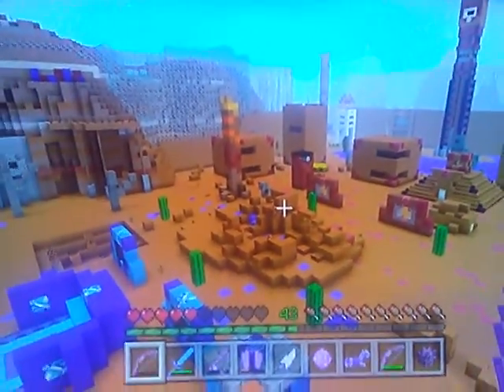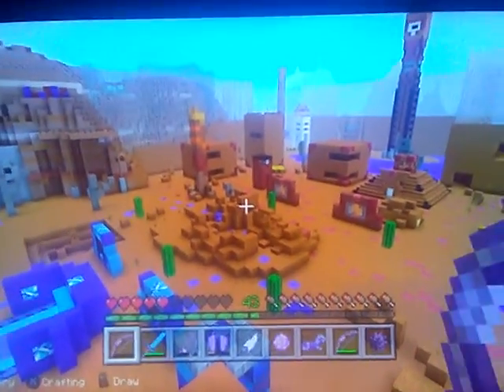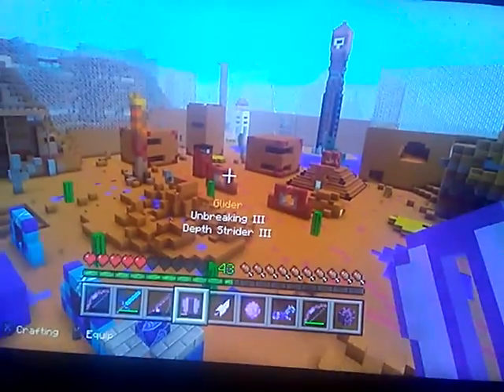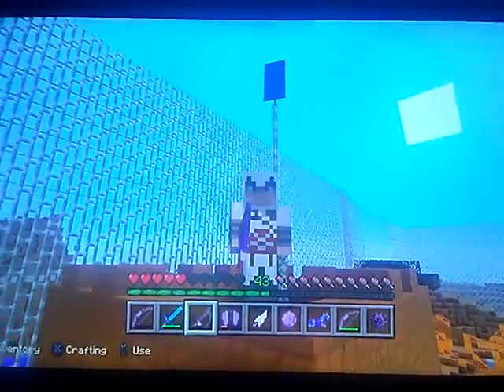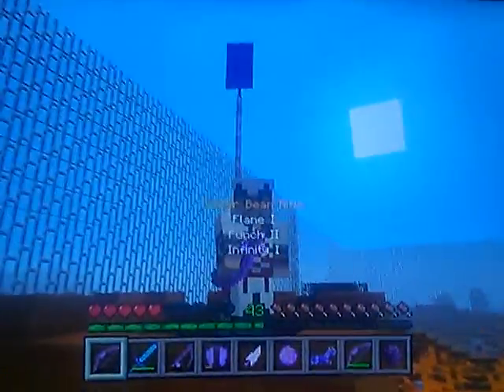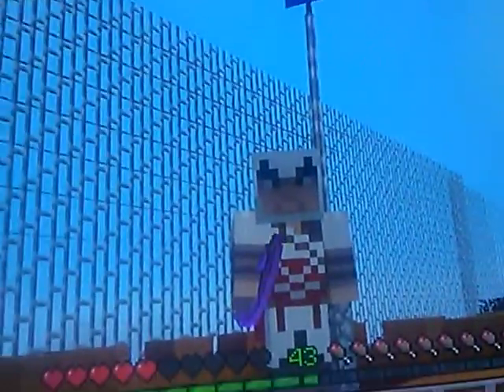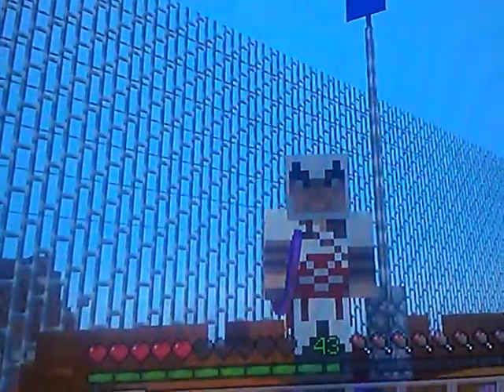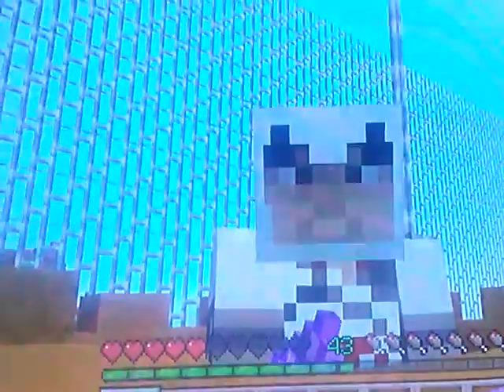changed my skin and update for sniper craft